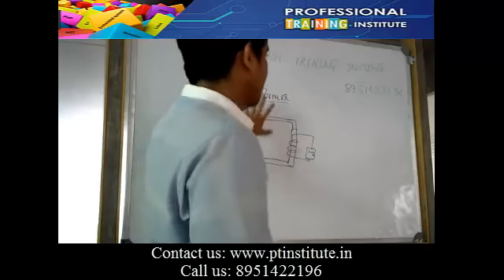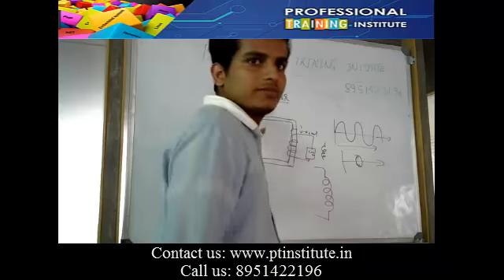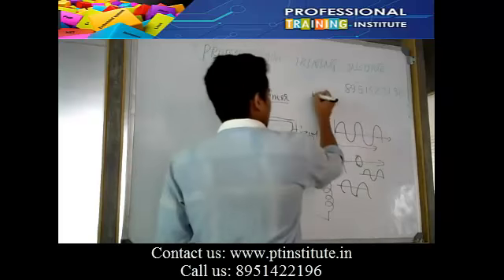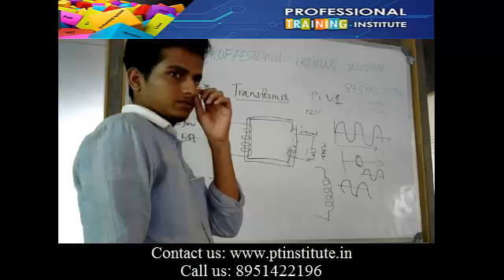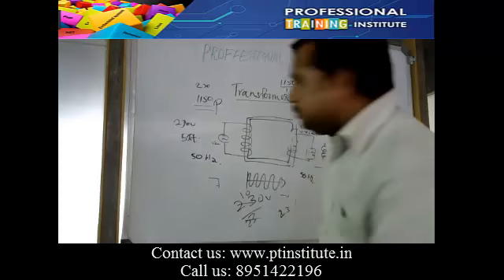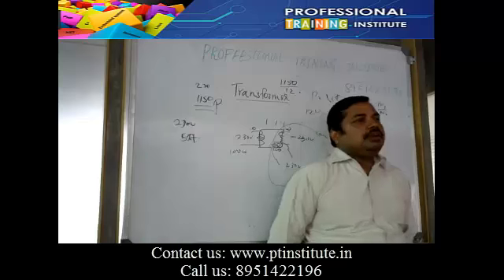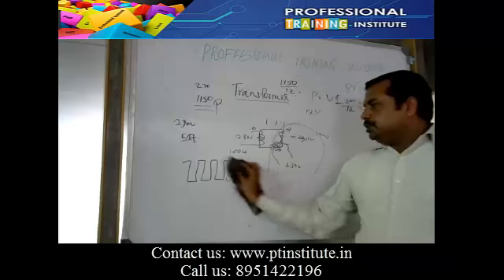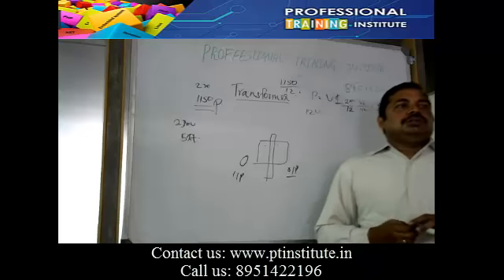Seminar on Transformer